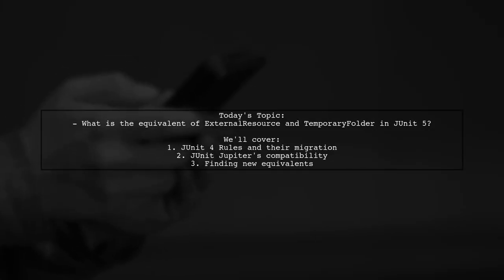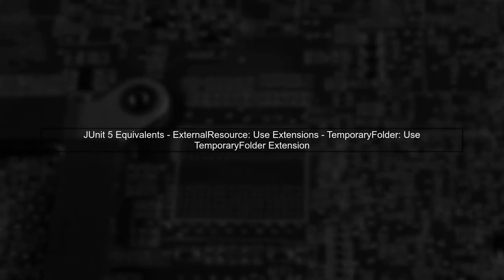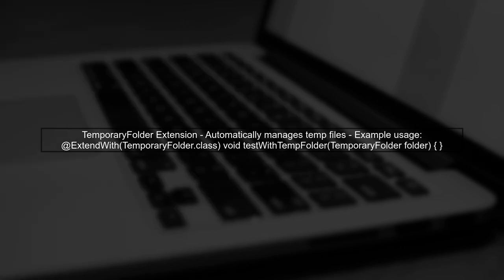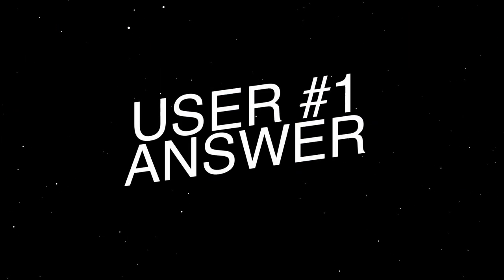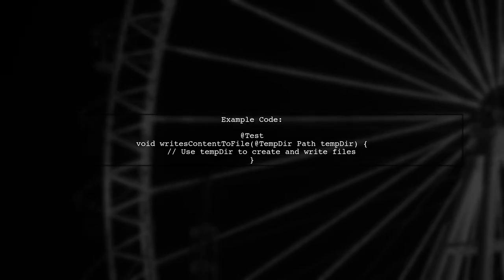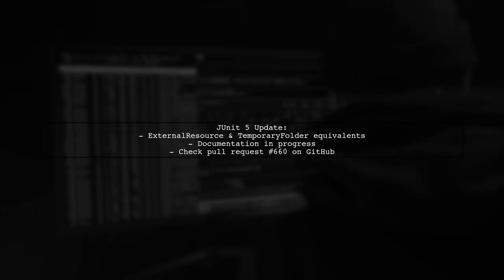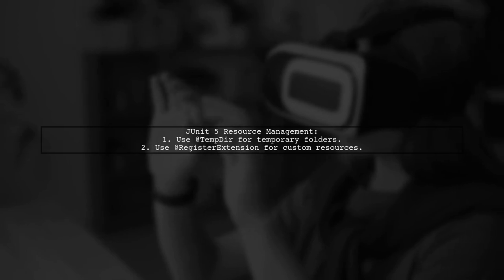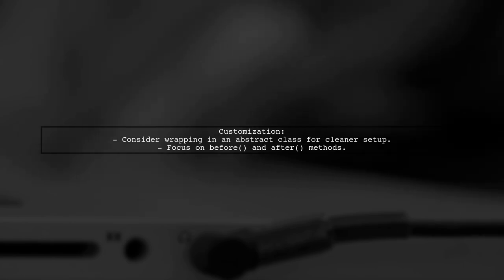JUnit 5: Equivalent of ExternalResource and TemporaryFolder Explained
In this video, we delve into JUnit 5 and explore its powerful features for managing external resources and temporary files. If you're familiar with JUnit 4's ExternalResource and TemporaryFolder, you'll discover how JUnit 5 offers enhanced capabilities and a more streamlined approach. Join us as we break down the equivalent functionalities, providing you with practical examples and tips to elevate your testing practices.

Today's Topic: JUnit 5: Equivalent of ExternalResource and TemporaryFolder Explained

Related to